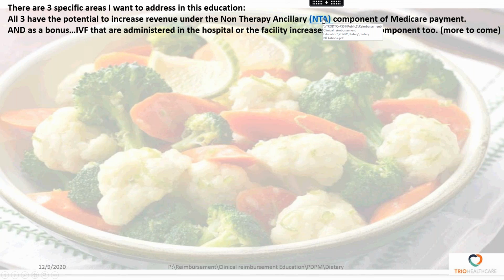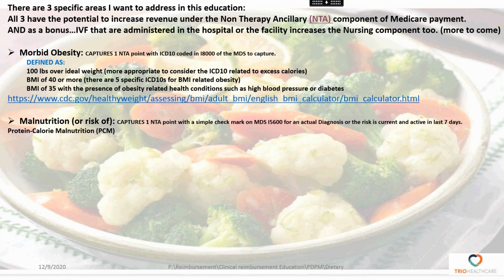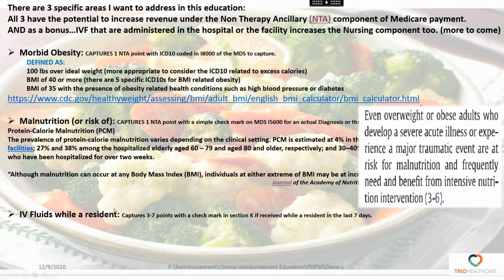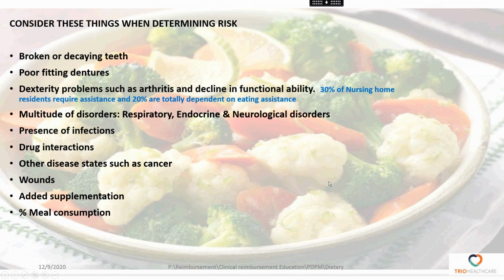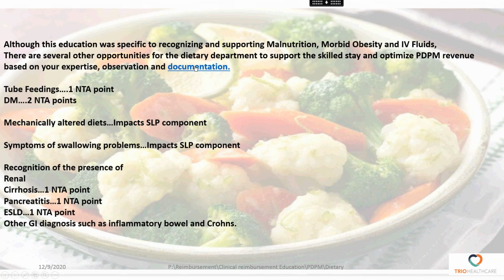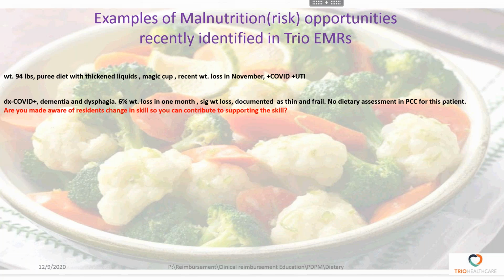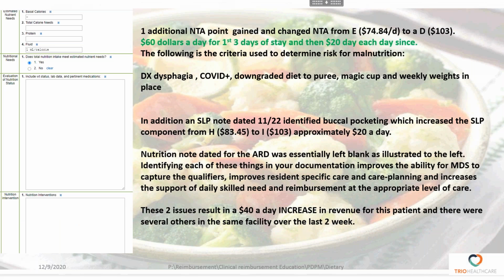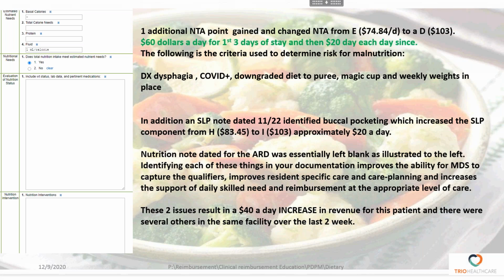Dietician's role in PDPM NTA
The impact of recognizing Morbid obesity and Malnutrition for NTA capture under PDPM